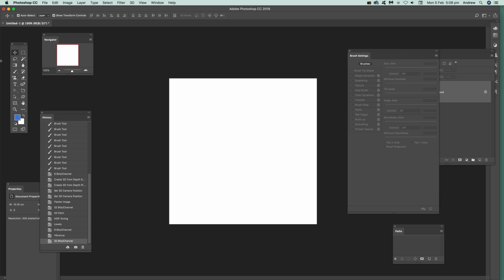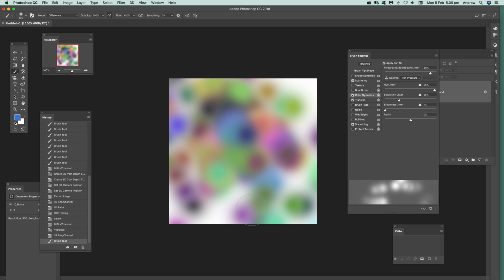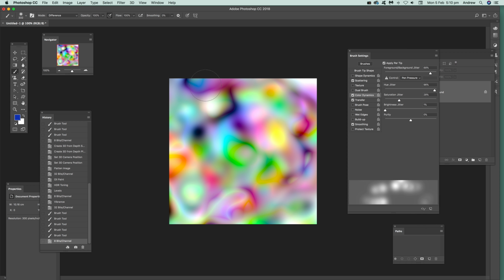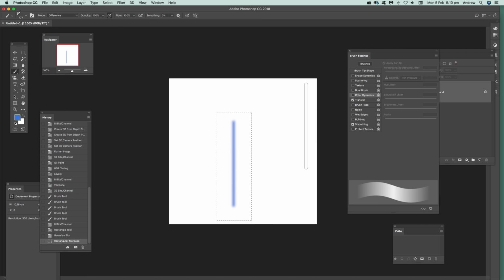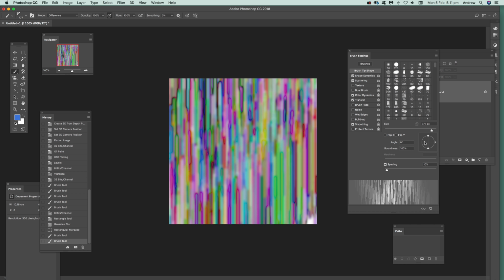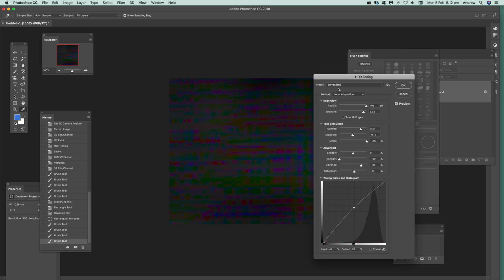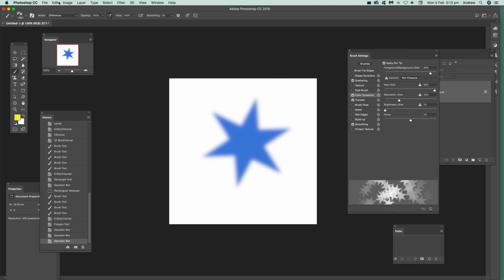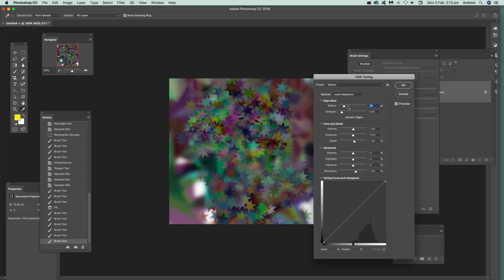Master 32Bits BRUSHES Like A PRO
How to use brushes in 32bits per channel and create colorful backgrounds with a selection of brushes in Photoshop CC 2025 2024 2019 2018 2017 etc. Use the brush strokes with the extended color range to create truly unique brush / painted designs